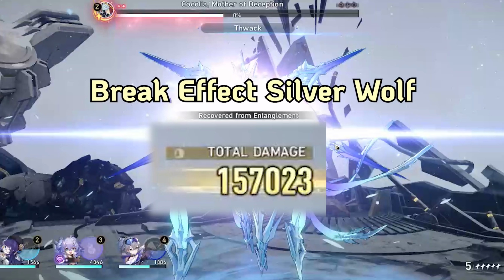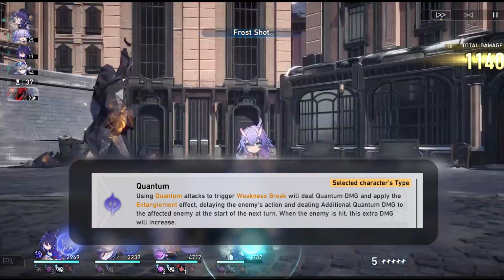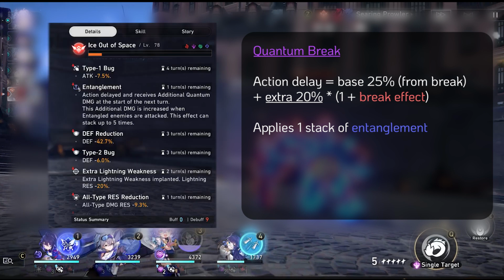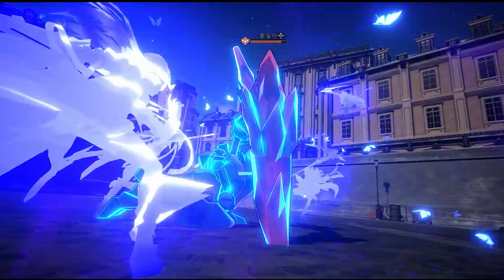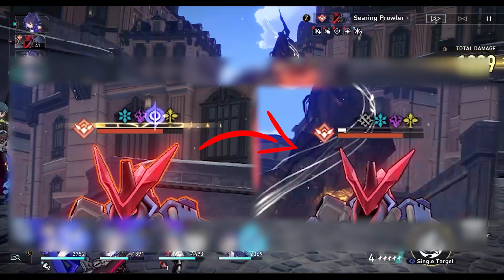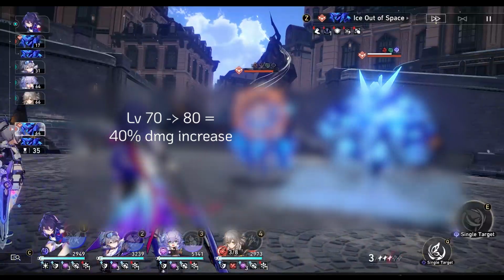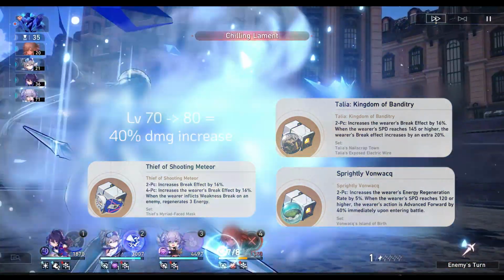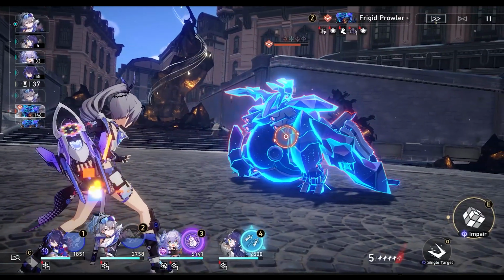Silverwolf's Secret OP Build | Honkai: Star Rail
Silverwolf is the perfect break DPS.

00:00 - Intro
00:18 - Quantum break mechanics
1:36 - SW skill interactions
1:59 - General build idea
2:44 - E0/E1/E1S1 builds